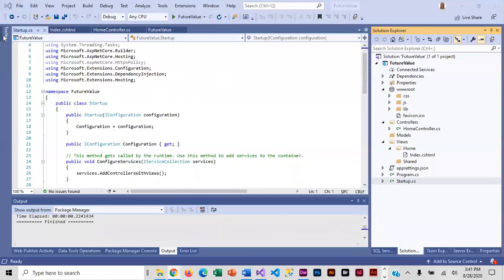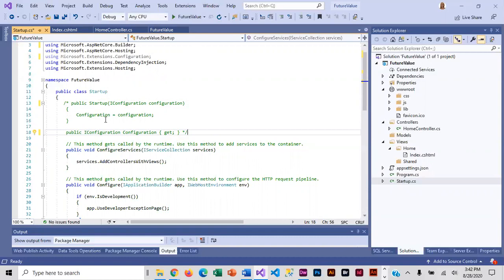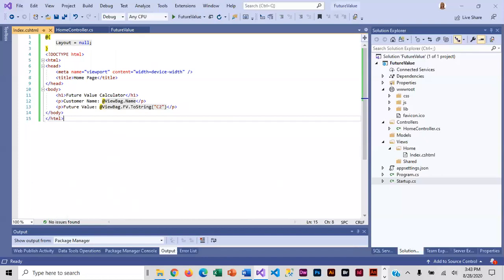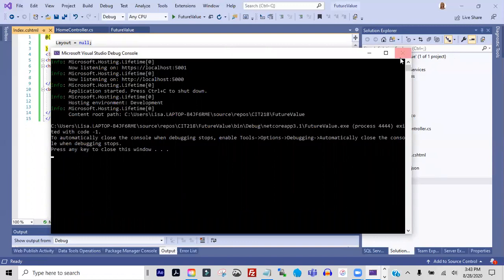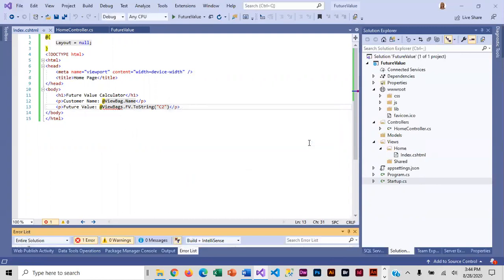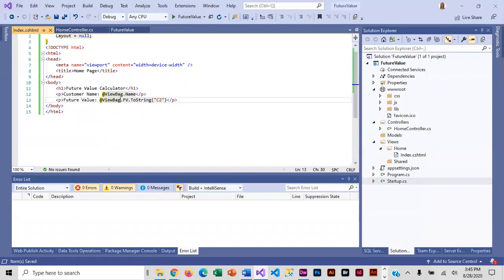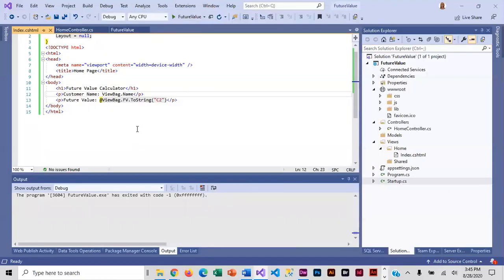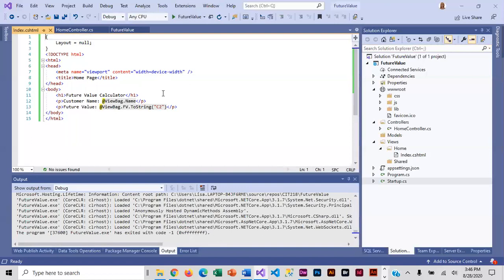Hands on 4 modifying startup, running and debugging apps